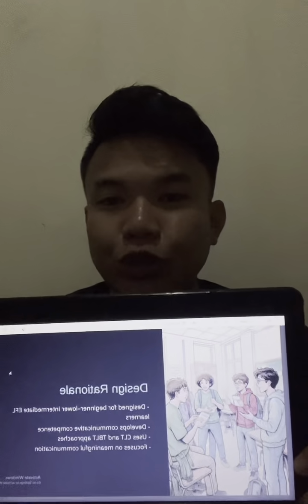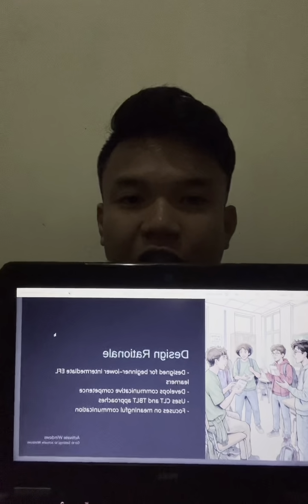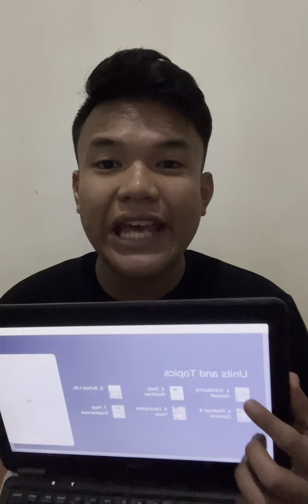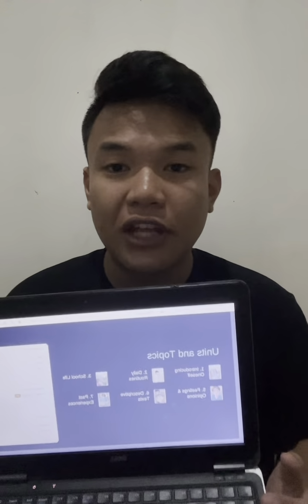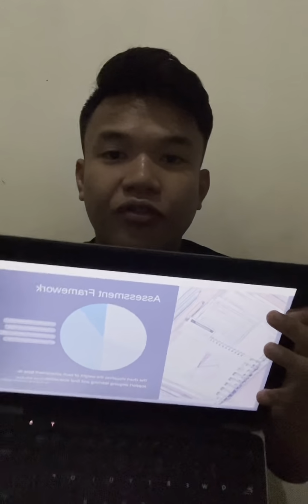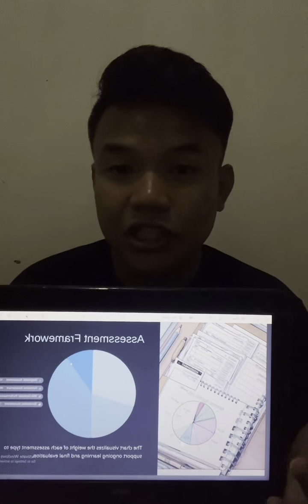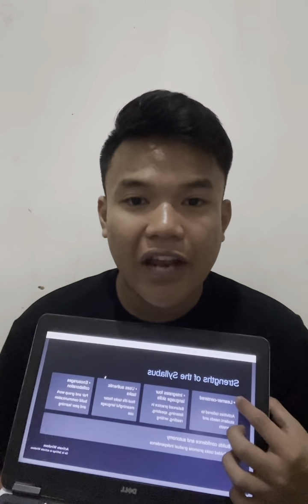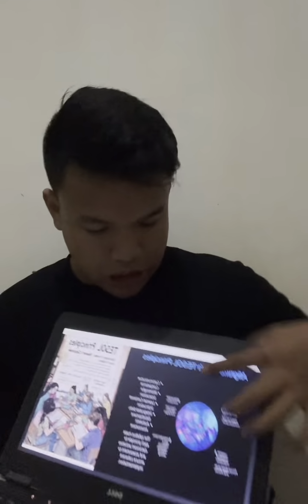Muhammad Rafid Guzwen - A1B224110 - Syllabus Presentation